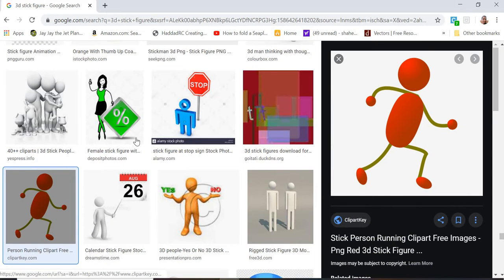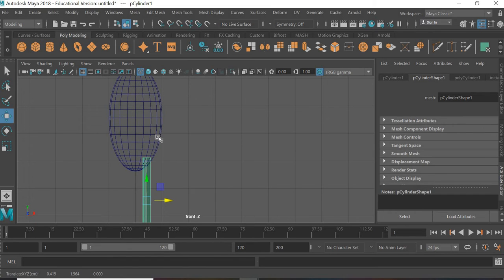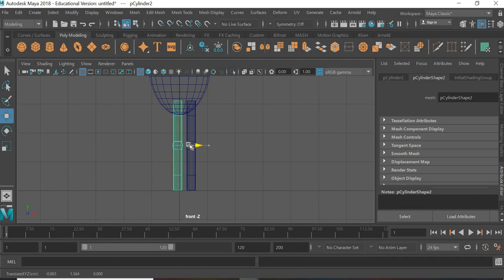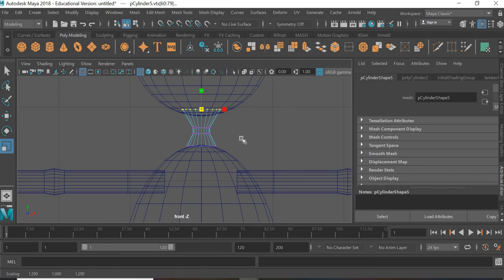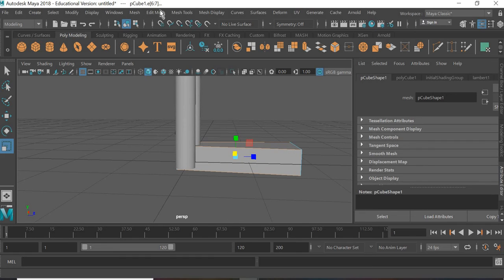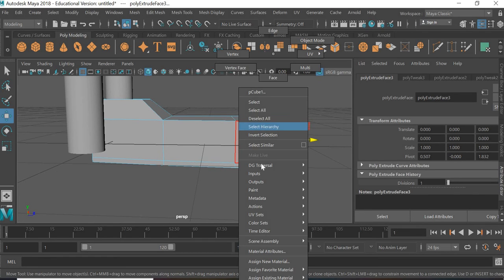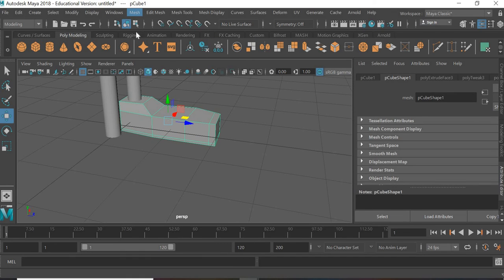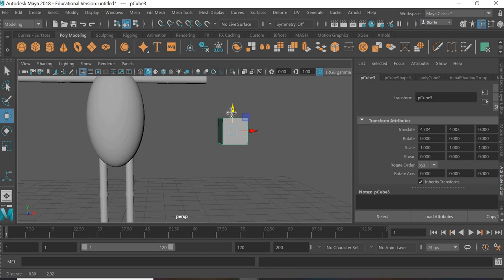#1 Maya 3D Character Modelling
In this tutorial you will learn how to create a baisc character for rigging and aniamtion in adobe mixamo.
You will learn:
1. How to use an image reference to create a character.
2. How to use polygon modelling techniques for modelling the character.
3. How to edit basic object to model the feet hand and face.
4. How to combine all the objects together to export the model as obj.